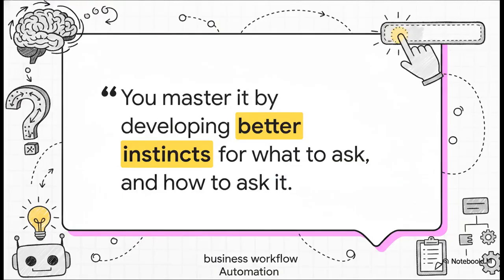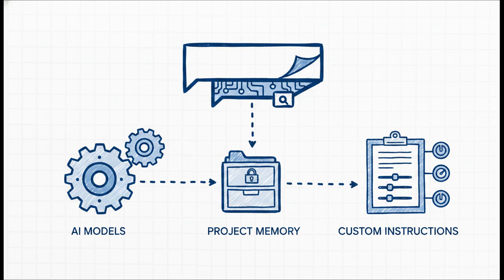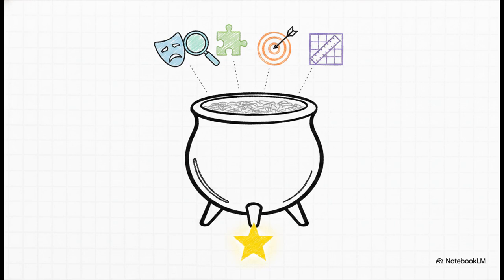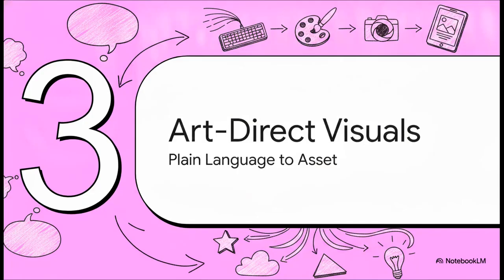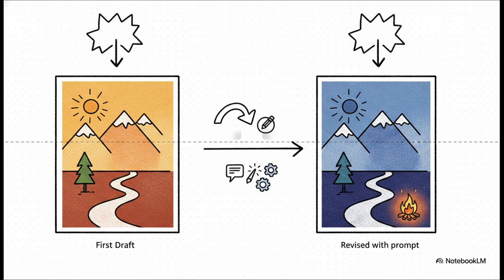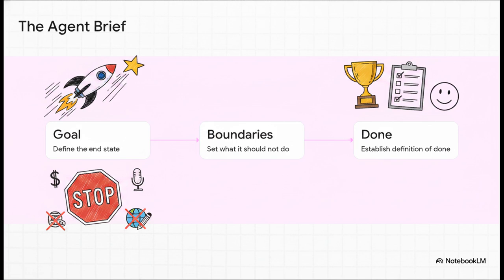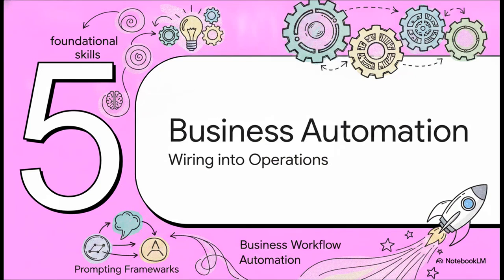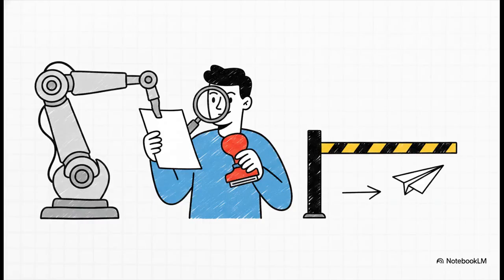OpenAI Master Class 2026 | Master ChatGPT & AI Like a Pro (Complete Course)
This complete OpenAI Master Class is designed to help you go beyond basic prompting and learn real-world AI skills that improve your work, creativity, business, and productivity.

Whether you're a content creator, freelancer, entrepreneur, marketer, student, developer, or business owner, you'll learn practical AI workflows you can apply immediately.

In This Master Class You'll Learn:

✅ ChatGPT from Beginner to Advanced
✅ Writing Better Prompts Like a Pro
✅ Content Creation & Marketing
✅ AI Writing & Copywriting
✅ Automation Workflows
✅ Daily AI Productivity Systems

Perfect For

Content Creators

YouTubers

Freelancers

Entrepreneurs

Digital Marketers

Students

Business Owners

Anyone who wants to master AI

💡 By the end of this course, you'll know how to use OpenAI tools confidently to save time, improve your workflow, create better content, and stay ahead in the AI era.

Comment your favorite OpenAI feature 💬